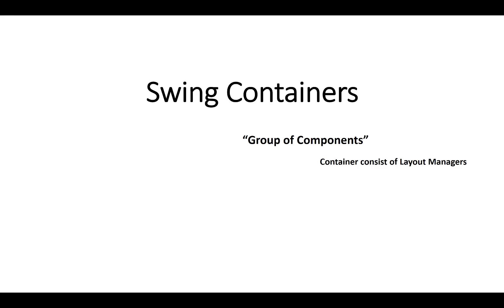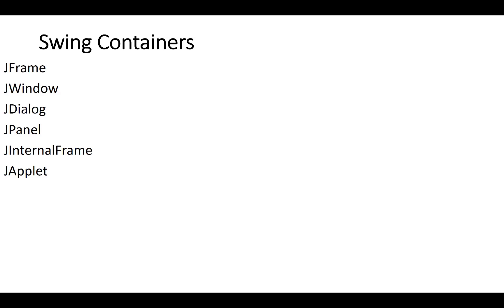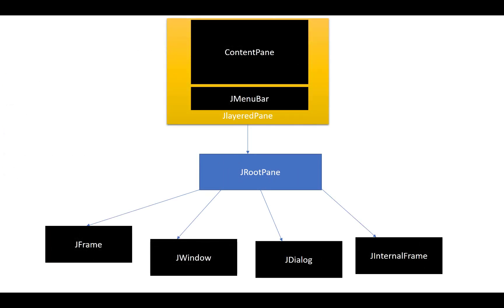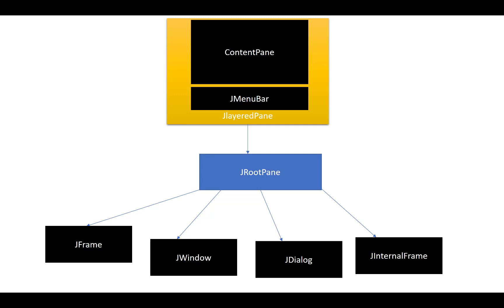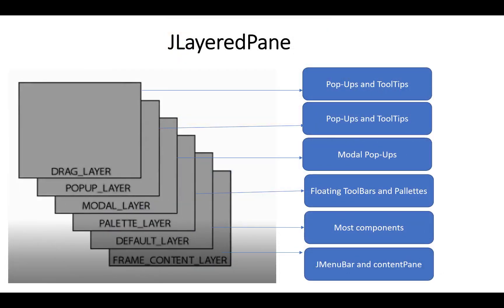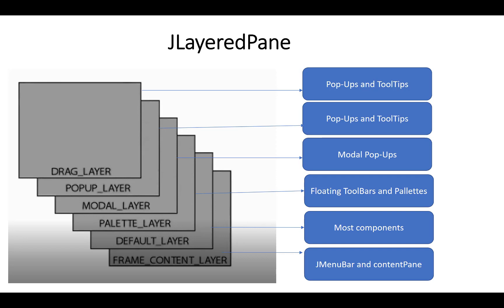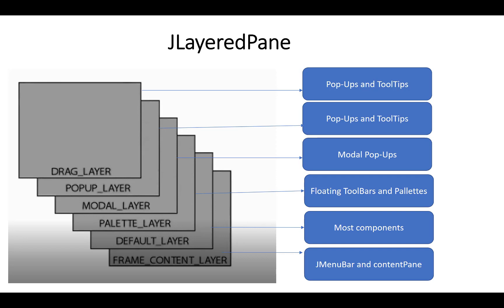Swing Containers Tutorial part-8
In this Tutorial, I will explain you, Containers in Swing. Following are the containers of the swing:
JFrame
JWindow
JDialog
JPanel
JInternalFrame
JApplet